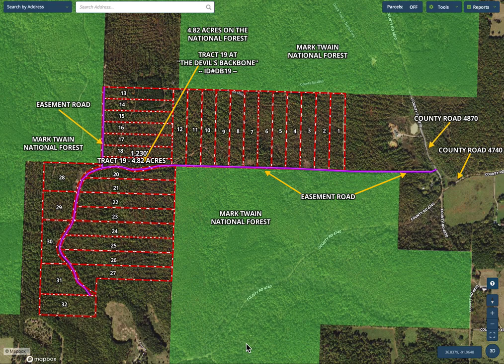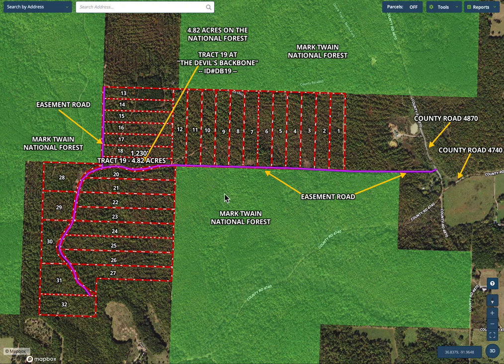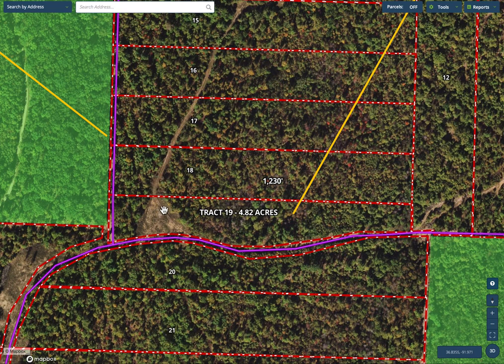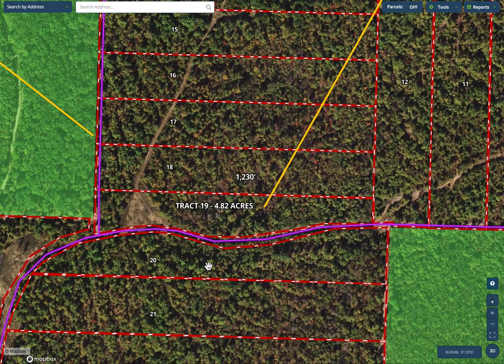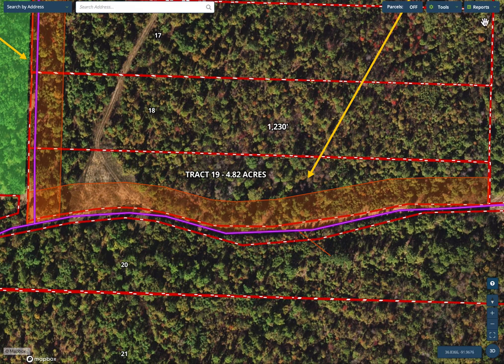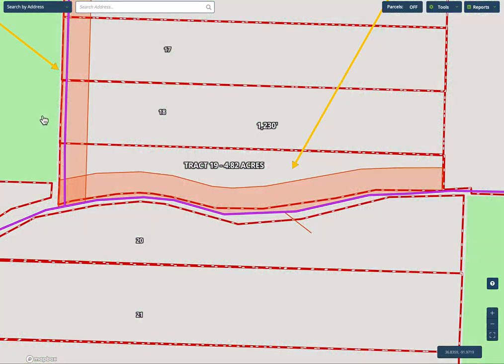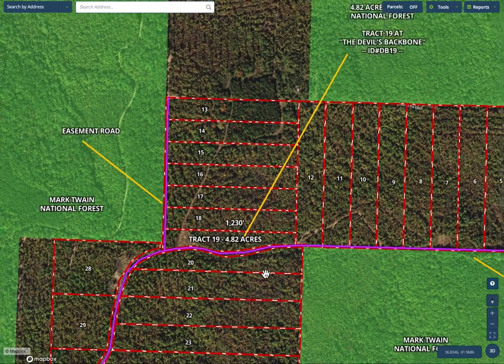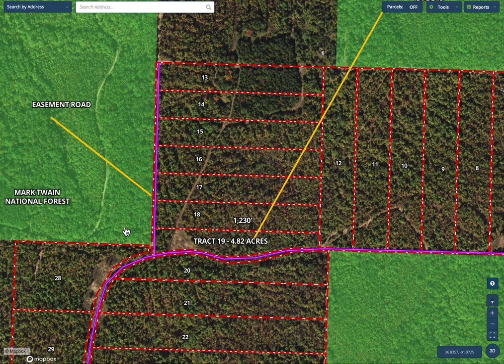MAP & Property Overview - DB19 - $1,500 Down Owner Financed Acreage ON the National Forest in MO!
This wooded and open 4.82 acre tract at “The Devil’s Backbone Project” offers frontage on the Mark Twain National Forest, giving you immediate access into THOUSANDS of acres of additional land for hunting, trail riding and recreation. The National Forest is DIRECTLY across the road from the west side of this very private acreage. You can walk from your private property into THOUSANDS of acres of additional land that you can use for hunting, camping, trail riding and recreation!

Thanks!